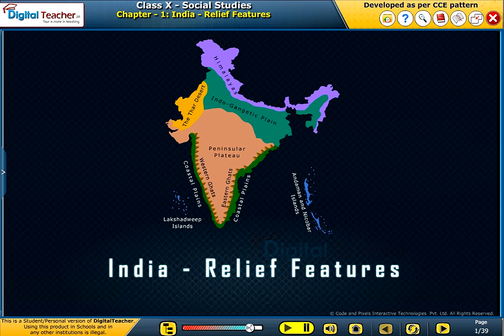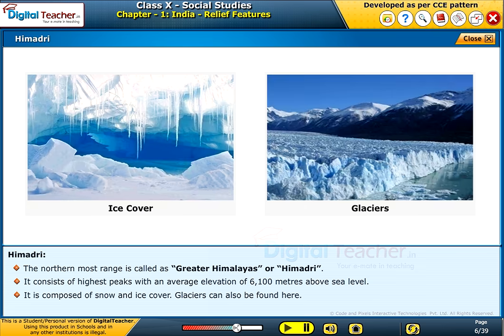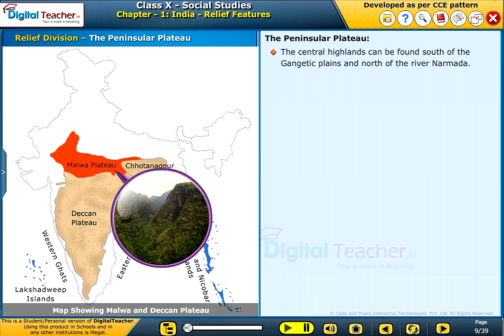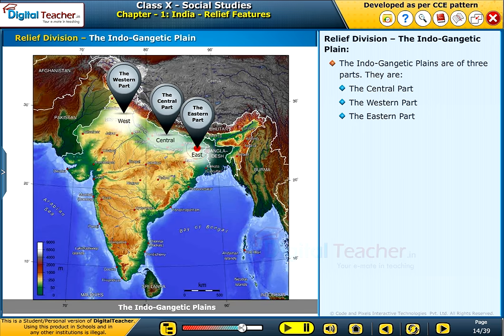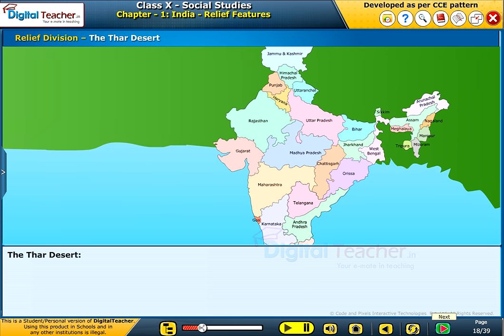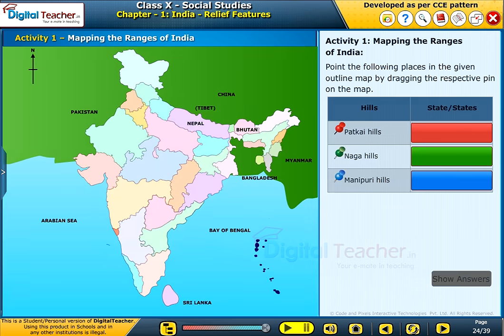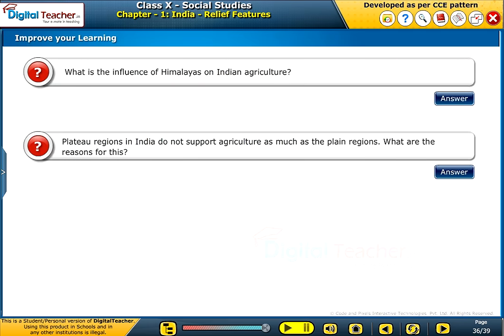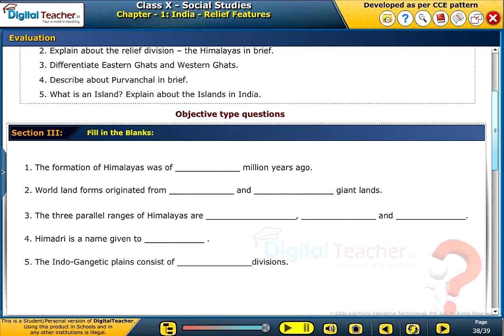India - Relief Features, Class 10 Social | Digital Teacher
This video gives a detailed description of India and its relief features.